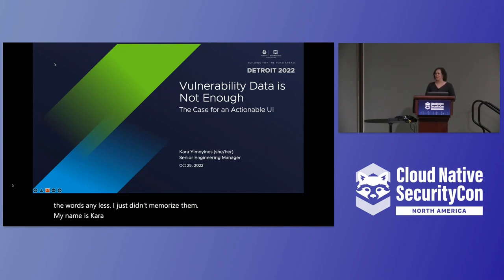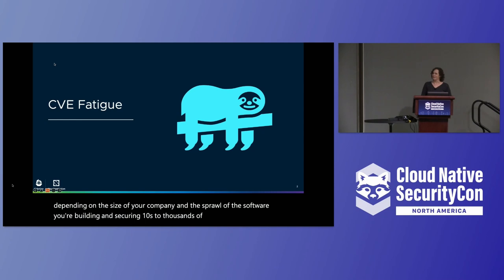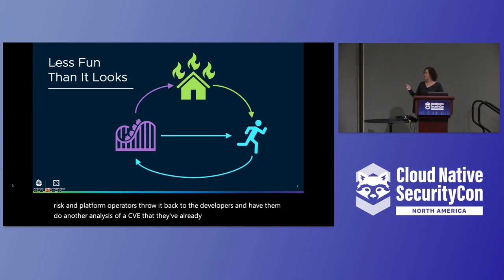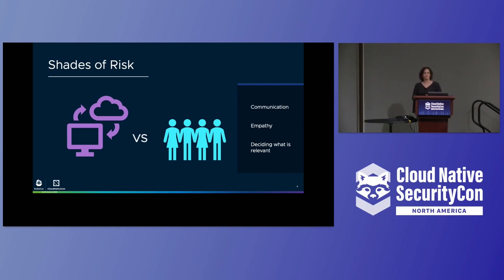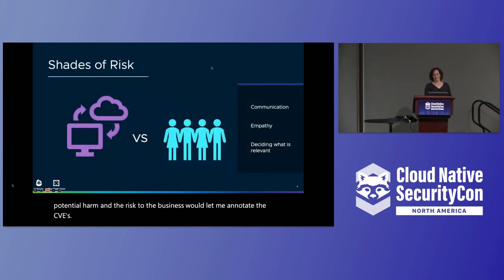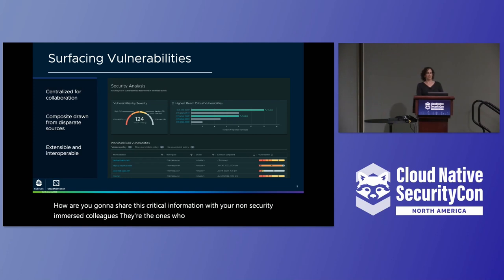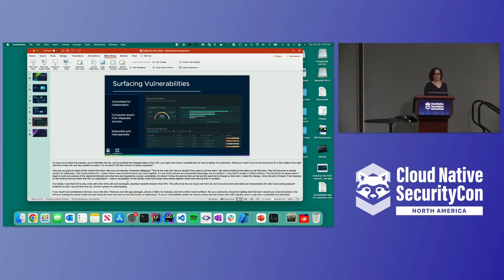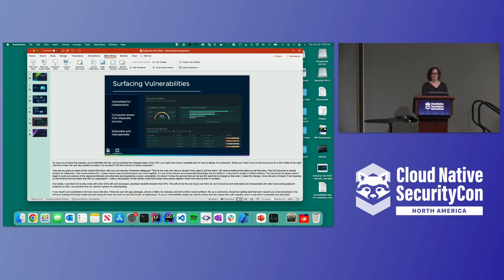Keynote: Vulnerability Data is Not Enough: The Case for an Actionable UI - Kara Yimoyines, VMware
Keynote: Vulnerability Data is Not Enough: The Case for an Actionable UI - Kara Yimoyines, Sr. Engineering Manager, VMware Tanzu

Data without the ability to act on CVEs adds little value to platform hygiene and productivity. As we recognize what we need to secure our software supply chain we understand that vulnerability data is not enough. Vulnerability data with inventory data - the form of a software bill of materials, is also not enough. Without the ability to automate remediation, understanding blast radius of your CVEs, while maintaining up-time and a golden path to production data is not helpful. Security analysts and platform engineers need a complete view that is tailored for their concerns so they can make sure remediation is done at the right level.

In this talk we’ll discuss considerations for a user interface that presents the right data to the right teams, empowers them to address any bugs or CVEs quickly, and a software bill of materials so they can make sure all the affected components and dependencies are remediated.